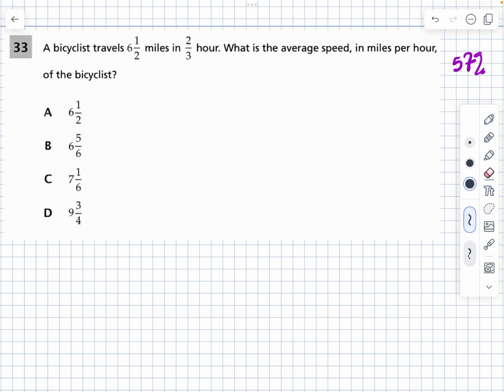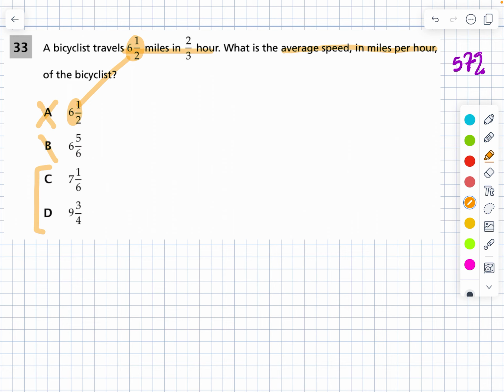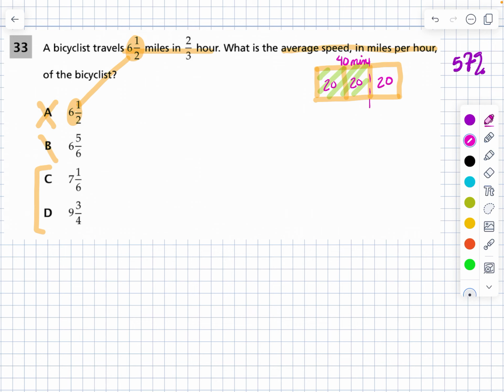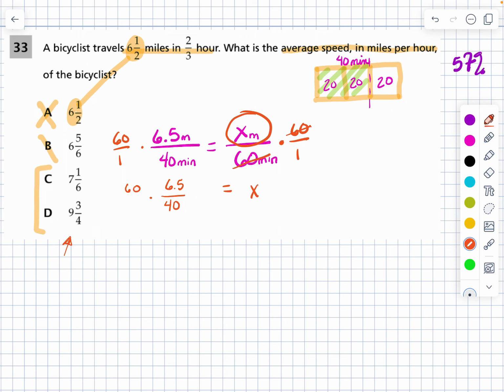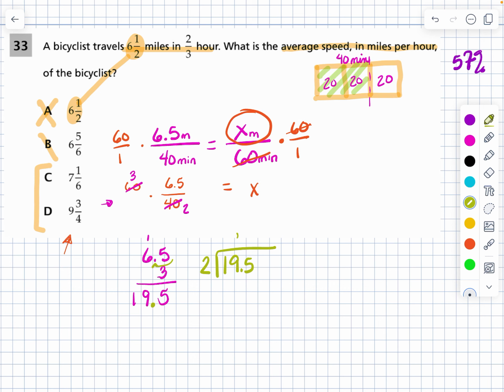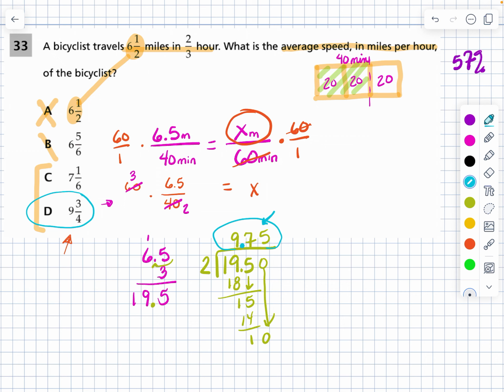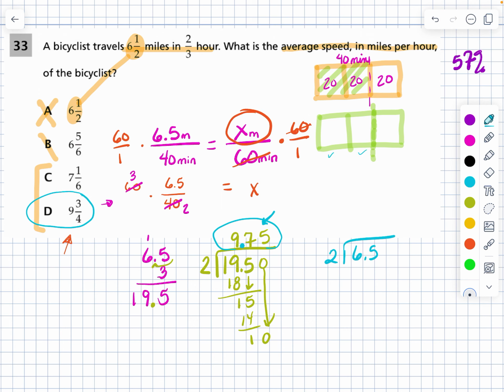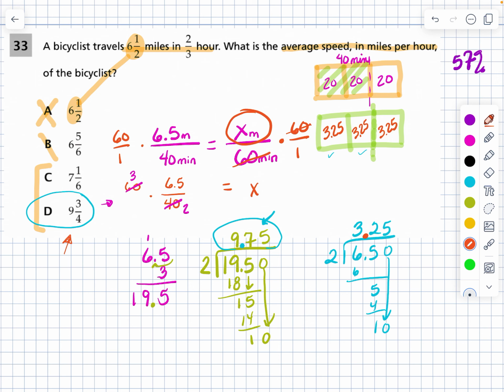A bicyclist travels 6 1/2 miles in 2/3 hour.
A bicyclist travels 6 1/2 miles in 2/3 hour. What is the average speed, in miles per hour, of the bicyclist?

7th Grade released test question from 2023 - New York Standardized Test.

📌This question covers Ratios and Proportional Relationships.

NY-7.RP.1 - Ratios and Proportional Relationships

😎My hope is that this will help you to understand proportions a little better.

💎 I know you can do this. No one is 'bad at math'. If you're not doing well, it simply means that you may have missed something along the way. Whatever it is, you are doing the work now. You got this!